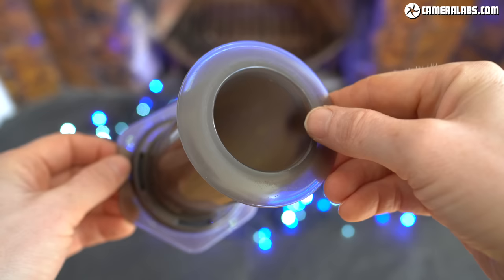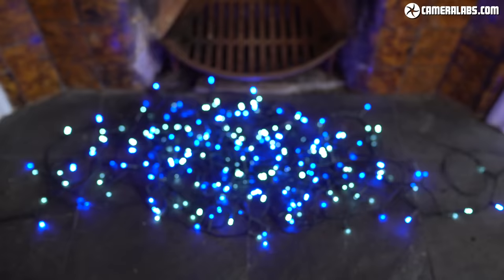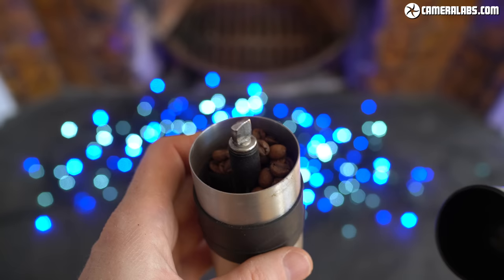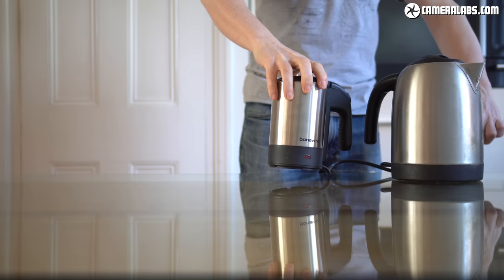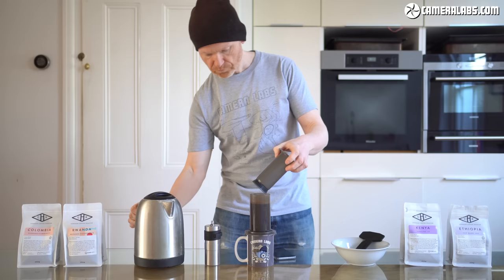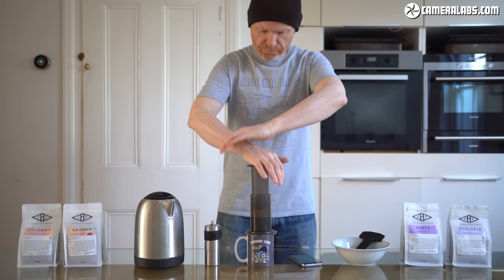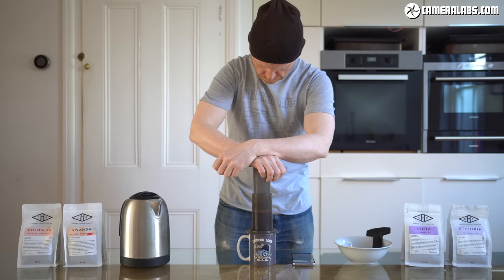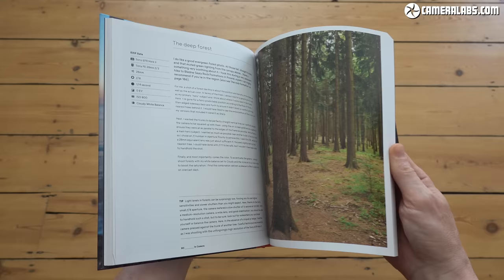Best travel coffee brewer: Aeropress tutorial and tips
My guide to brewing great coffee at home and away, easily and on a budget!
Check prices on an Aeropress
Porlex Mini grinder
Rhino hand grinder
Russel Hobbs kettle
Bonavita Mini kettle
Severin mini kettle
Coffee Atlas book by @jameshoffmann